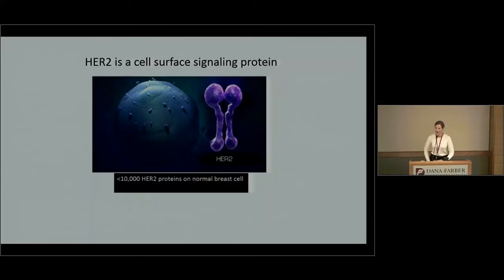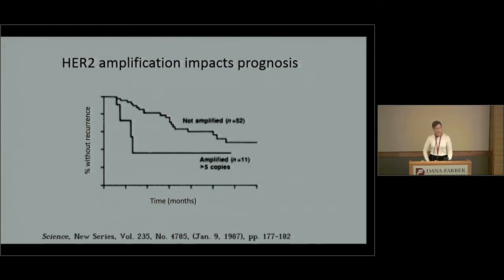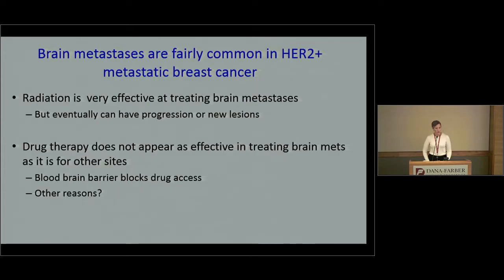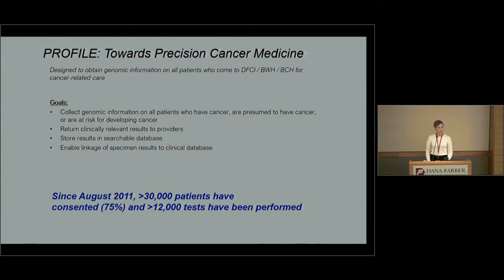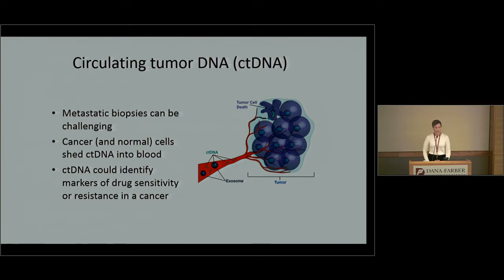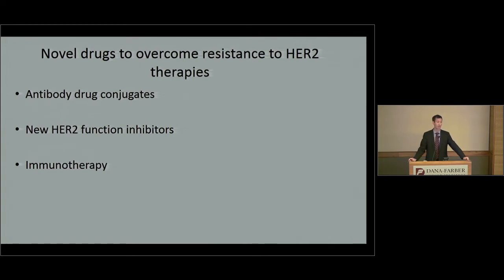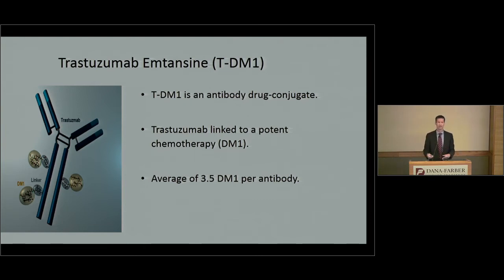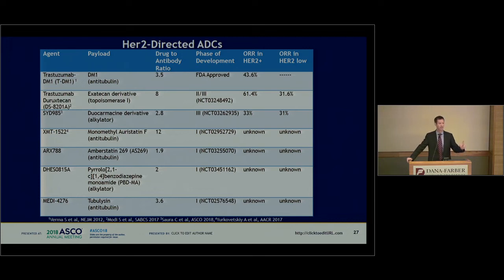Metastatic Breast Cancer Forum 2018: HER2-positive Breast Cancer | Dana-Farber Cancer Institute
At the 2018 Metastatic Breast Cancer Forum, Heather A. Parsons, MD, MPH, and Ian E. Krop, MD, PhD, discuss research advances in the treatment of HER2-positive Breast Cancer.

For more information about the Metastatic Breast Cancer Program at Dana-Farber, please